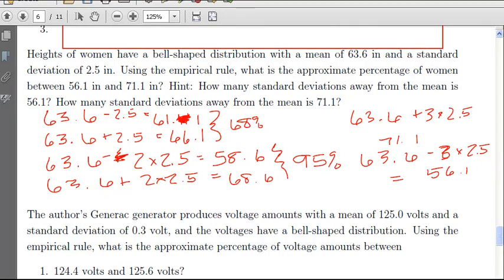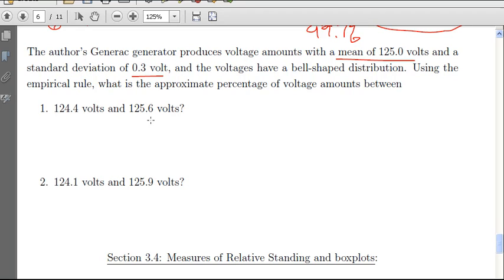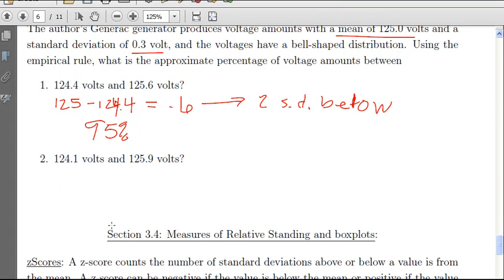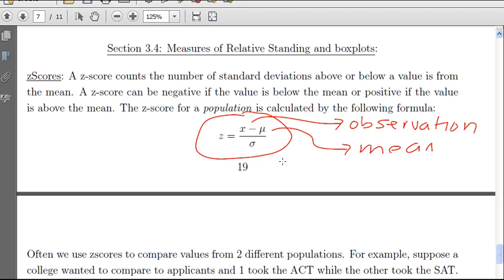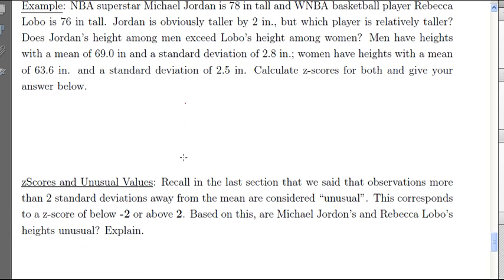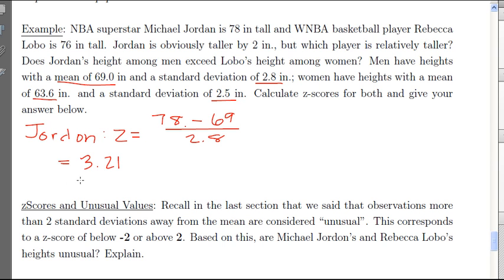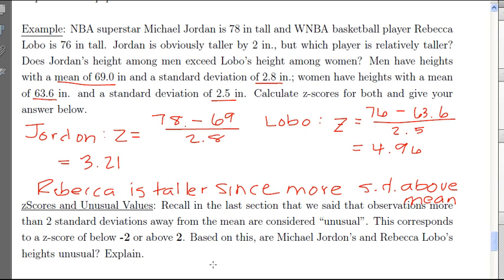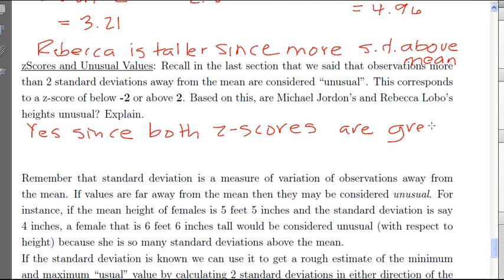Lesson3b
Empirical rule, z-score